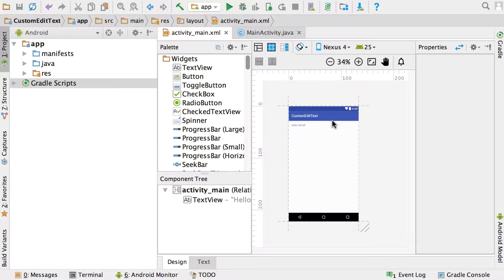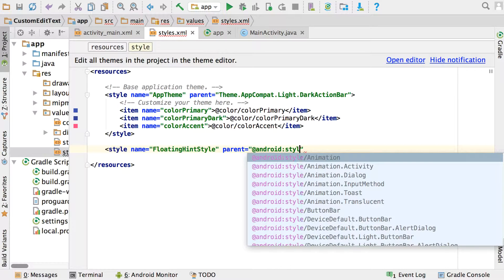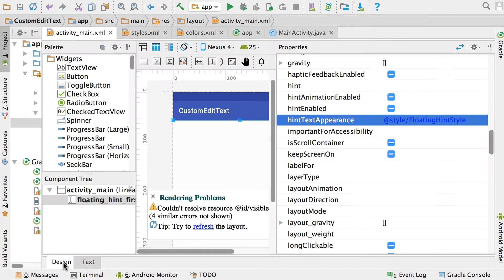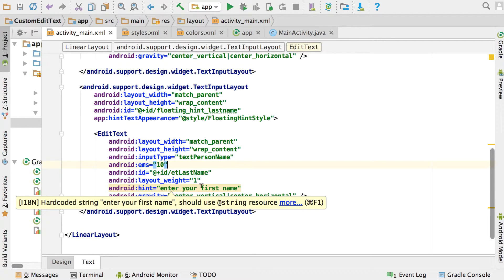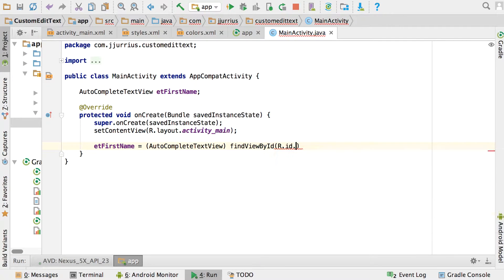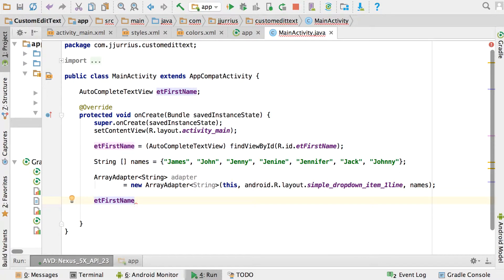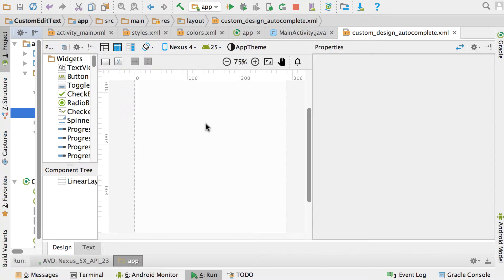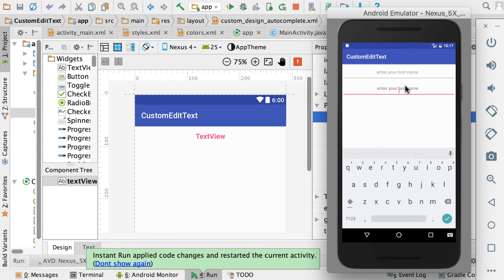14 - Floating Hint AutoComplete EditText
In this video I explain how to customize your EditText to have a floating hint and an autocomplete function.